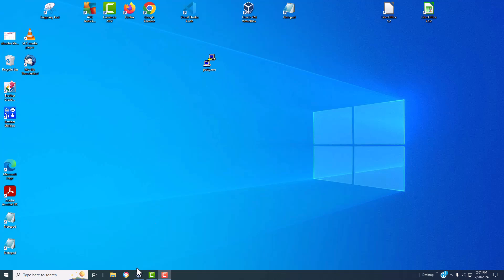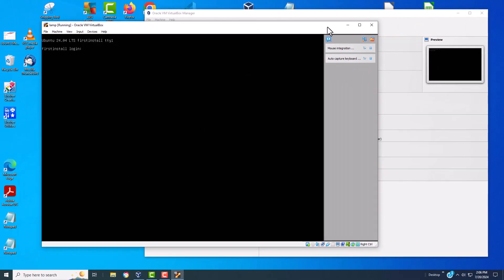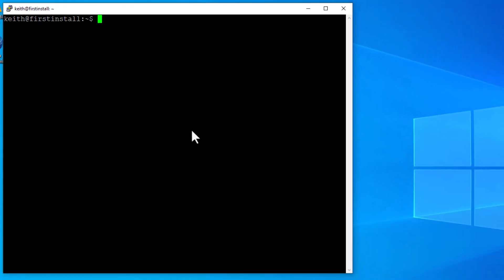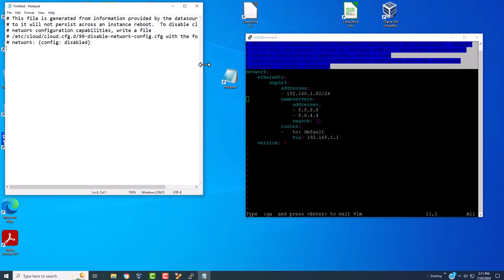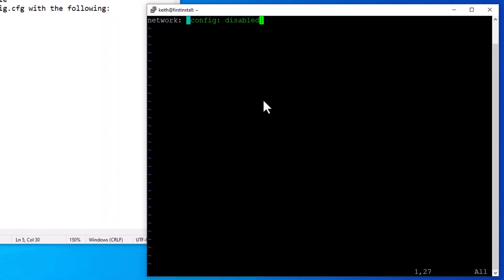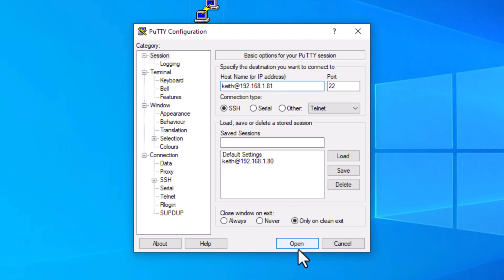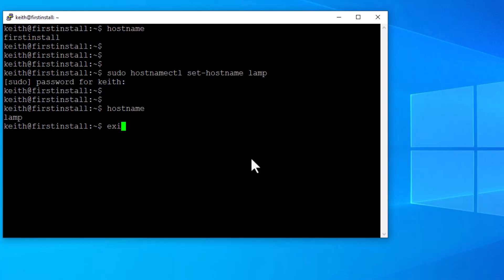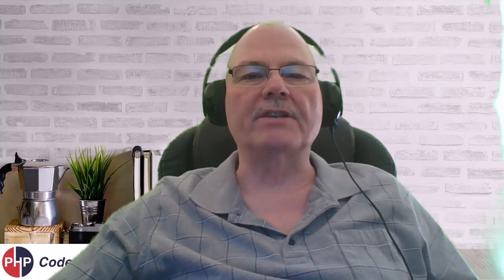How to Clone a Virtual Machine in VirtualBox | Clone Ubuntu 24.04 Virtual Machine in VirtualBox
How to Clone a VirtualBox Virtual Machine : In this video, we learn how to clone an existing guest on VirtualBox.  We learn how to give the clone a unique MAC address and a unique IP address.  We learn what an IP is, why it is important, and how to manage IP addresses on an Ubuntu 24.04LTS Server.  We learn how to identify a static IP address configuration and a dynamic IP address configuration.  Then we learned how to change the static IP from one address to another. We learn the Linux commands “ip a”, “ifconfig” and learn a bit about the Linux editor vi. And finally, we learn it is a good practice to back up a configuration file before we modify it.

 - Stop VM to be cloned
 - Right mouse click on the VM to be cloned
 - Click on clone from the drop down menu
 - Give it a name in VirtualBox
 - Set new MAC Addresses
 - Once the clone has completed change the Static IP
  - ssh in using PuTTY
  - sudo vi /etc/netplan/50-cloud-init.yaml
  - Change the IP
  - Save close file
  - sudo vi /etc/cloud/cloud.cfg.d/99-disable-network-config.cfg
  - add "network: {config: disabled}" and save
  - sudo netplan apply
 Update the server name
  - enter "hostname" to see what the host name is
  - sudo hostnamectl set-hostname lamp

About Me  :  Keith Smith -  a Freelance PHP Programmer Turn PHP Developer Mentor.